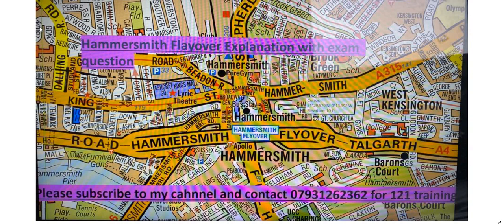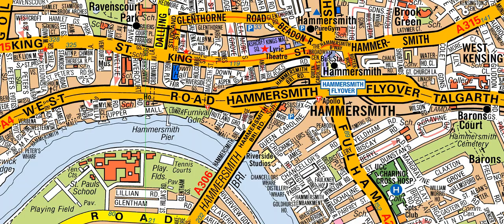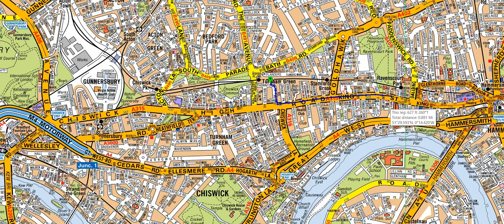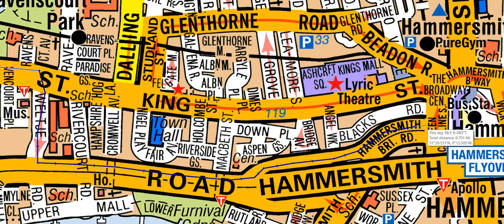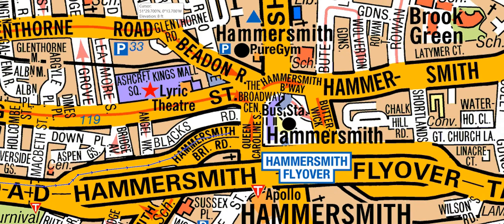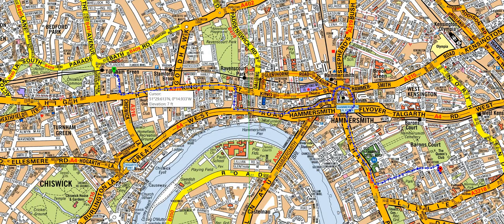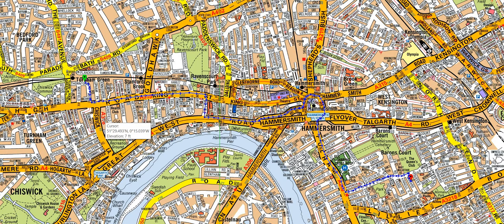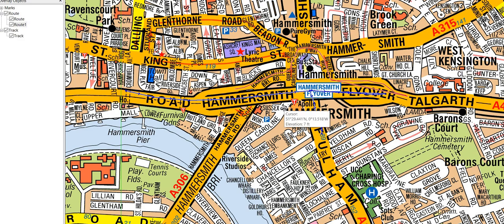How to cross Hammersmith Flyover ,Explanation with Exam question TFL topographical test 2020